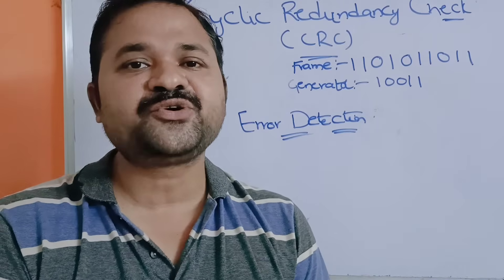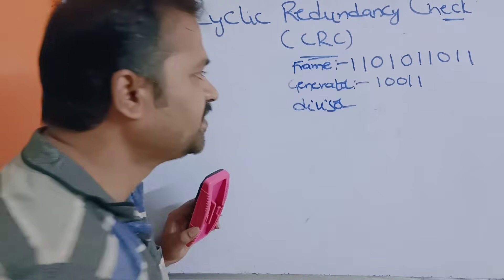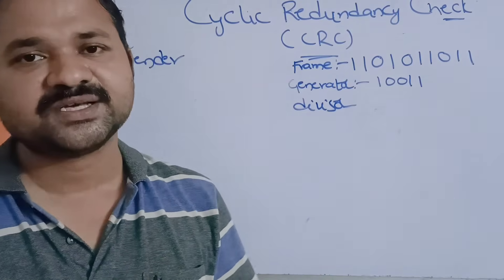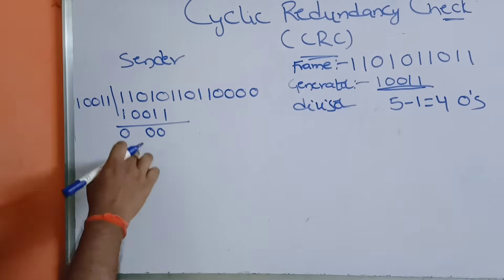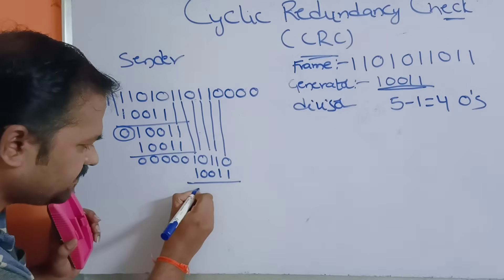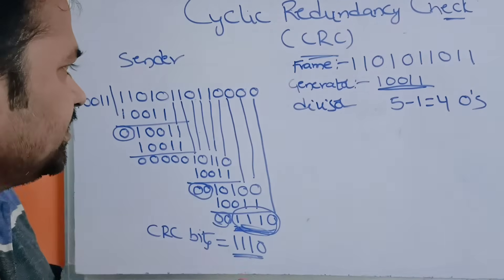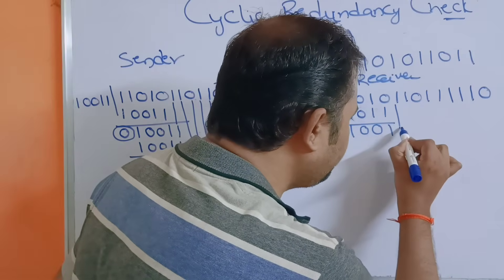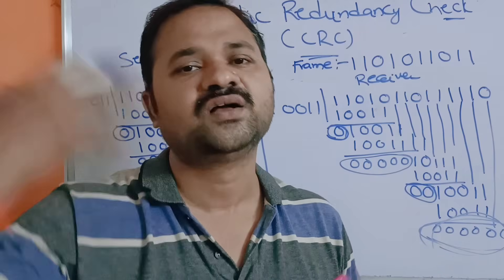Cyclic Redundancy Check || CRC || Error Detection || Data Link Layer Design Issues || Error Control